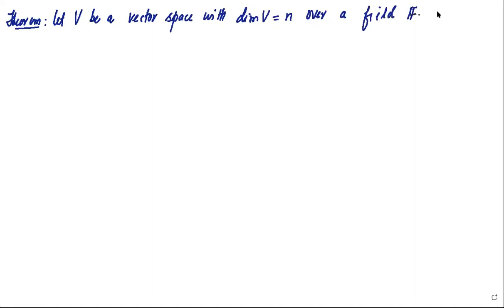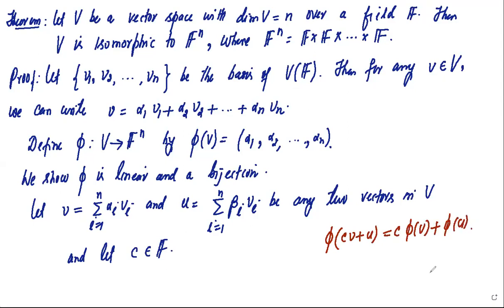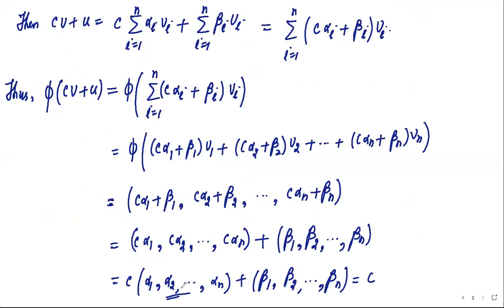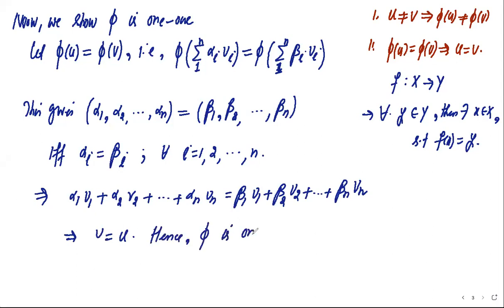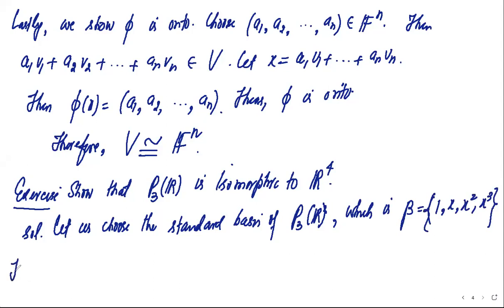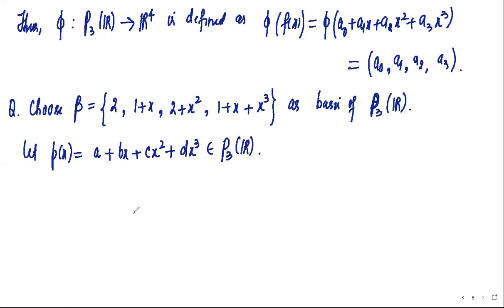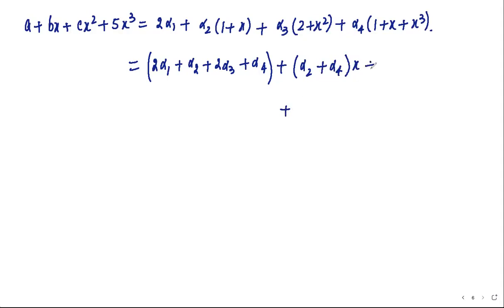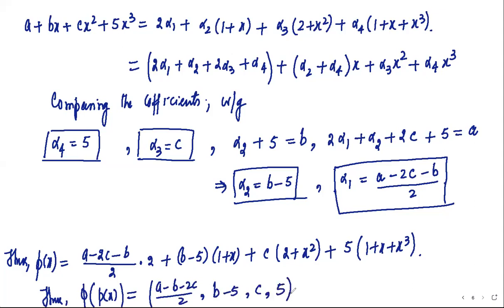Lecture 10 If dim(V(F))=n, then V(F) is isomorphic to F^n(F)